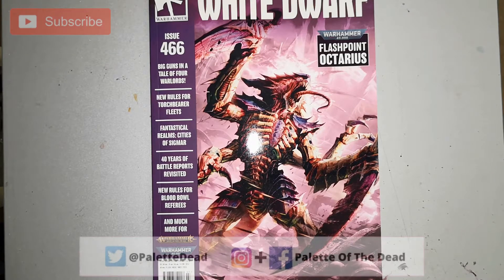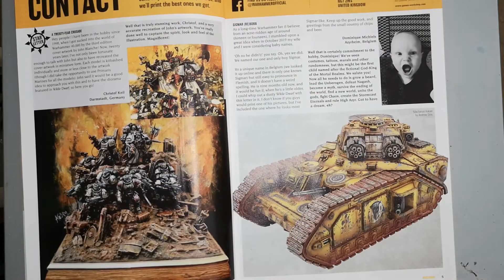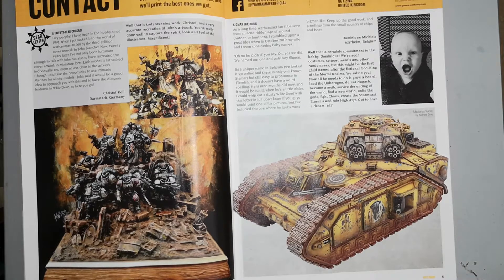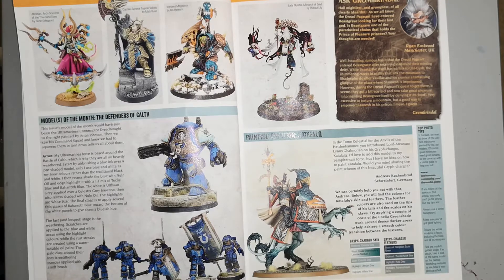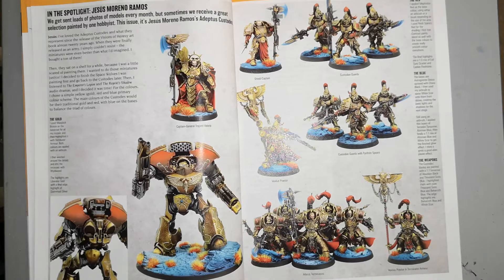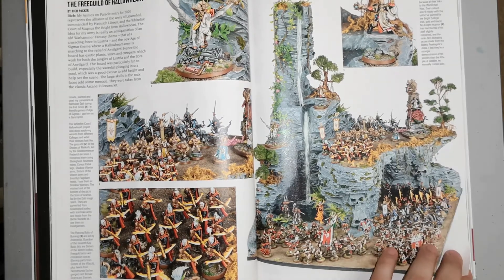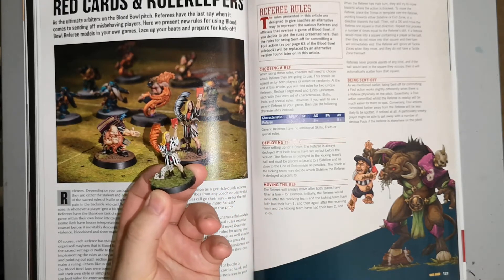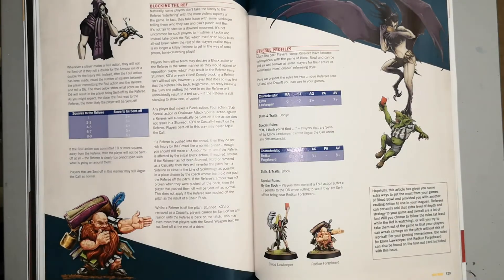White Dwarf - Issue 466 - The Cities of Sigmar & Blood Bowl Refs🏈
You can't have a summer of sport without anybody to officiate it all so bring out the Blood Bowl Refs!